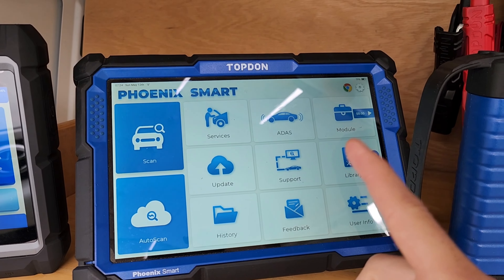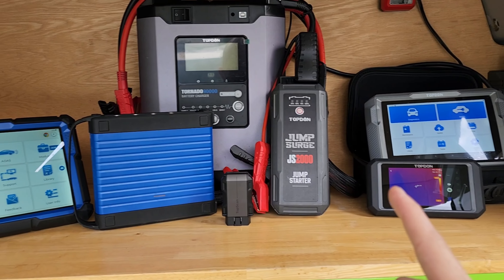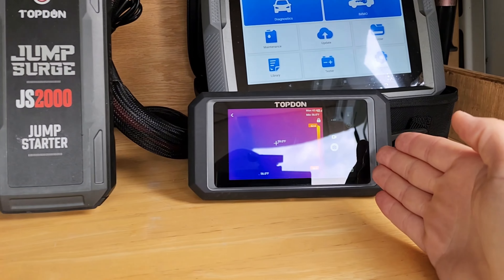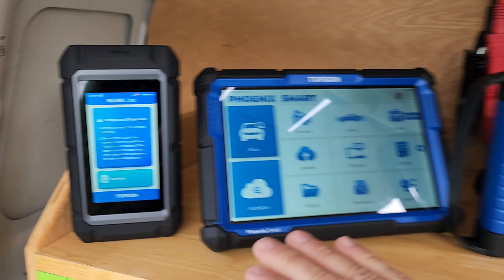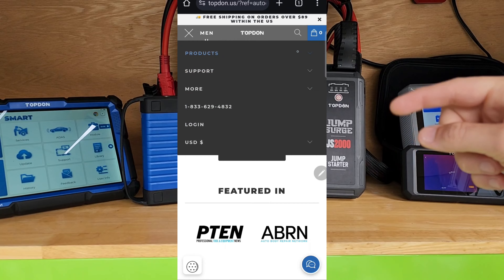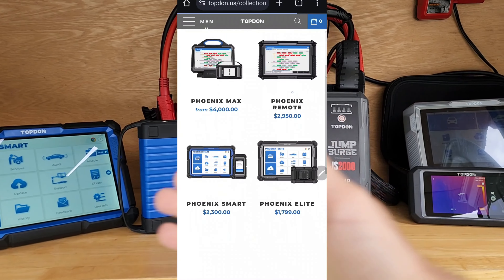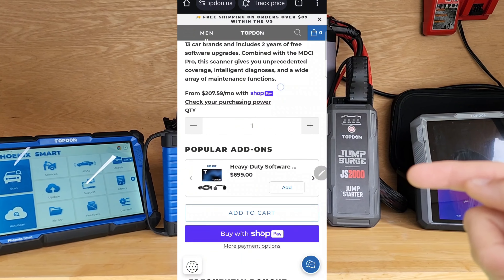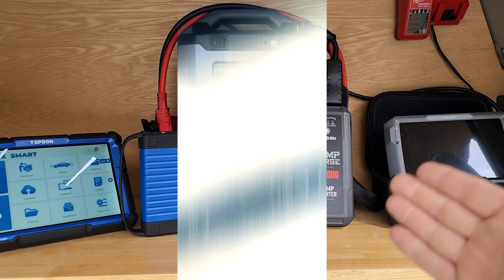TOPDON DISCOUNT Sitewide! This Month Only!